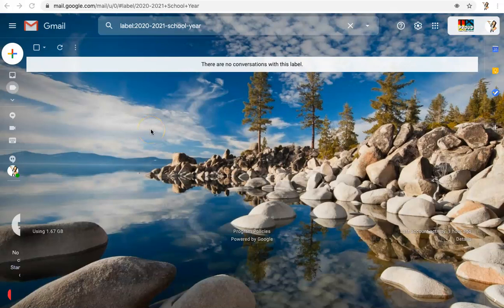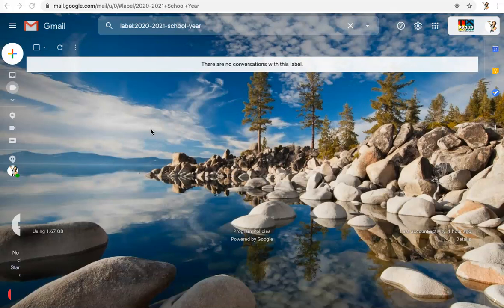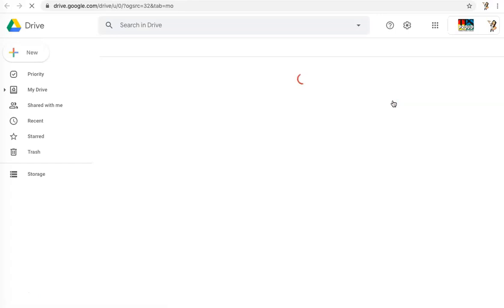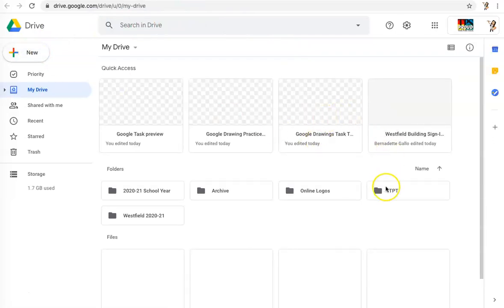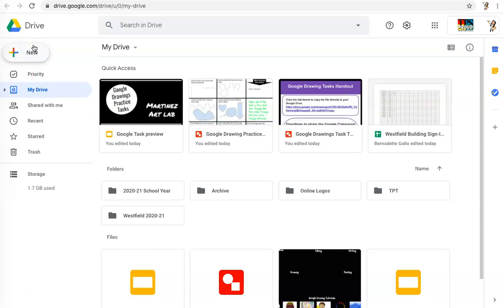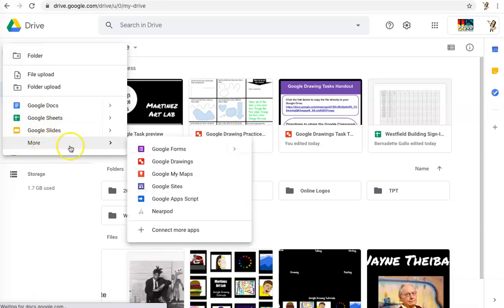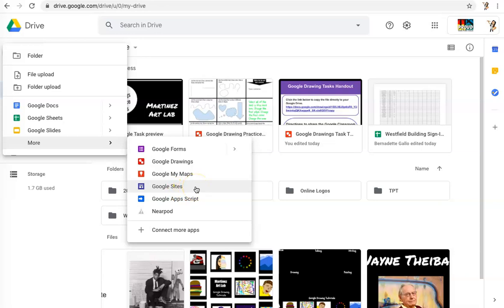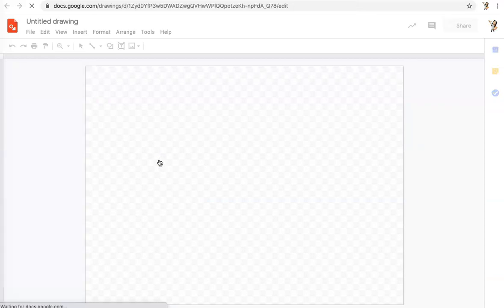How to Open and Name a File in Google Drawings | Beginner Tutorial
New to Google Drawings? In this quick tutorial, I’m going to show you exactly how to get started, from navigating your Google Drive to correctly naming your very first project.

Knowing how to organize and label your files is the first step to becoming a successful digital artist. This video is perfect for students following along in my class or anyone looking for a simple introduction to the Google Suite tools.

Top Tips for Students:
-Always use a clear naming convention [02:06] so your teacher (and you!) can find your work easily.
-If your computer is running slow, be patient while the Google Drive icons load.
-Remember: everything you do is saved automatically the moment you see "Saved to Drive" at the top.

If you’re starting a new project today, follow these steps and you’ll be ready to create!